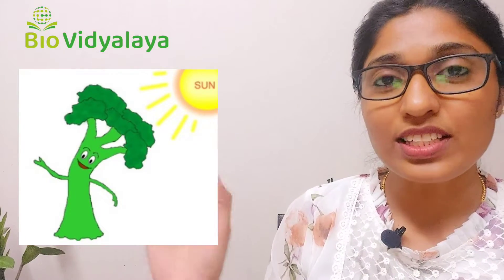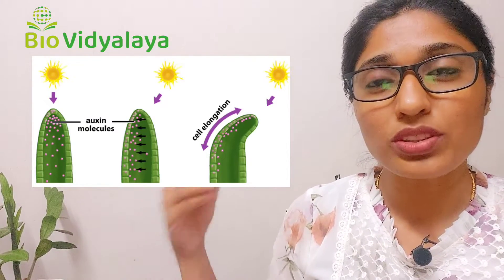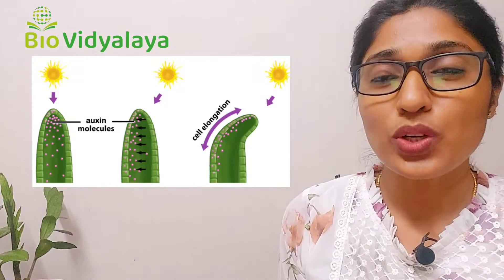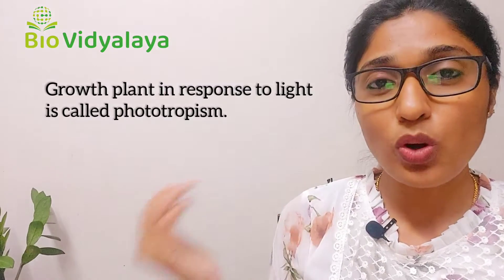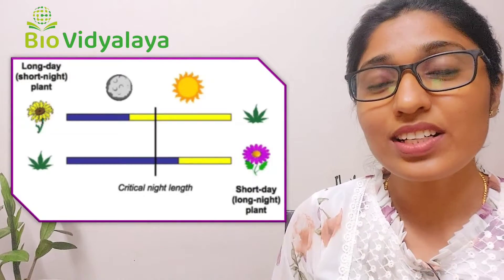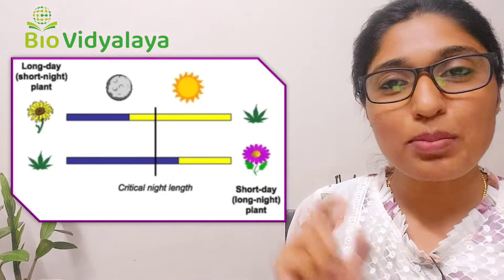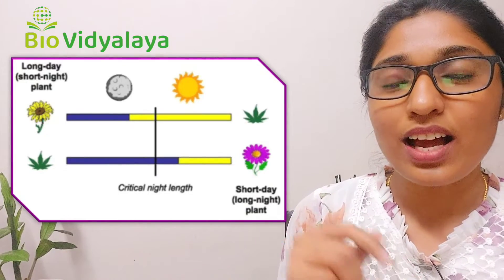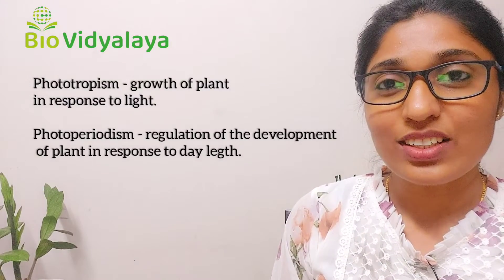Phototropism vs. Photoperiodism | Short day plant and Long day plant | Plant physiology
Topic: Phototropism vs. Photoperiodism
If you put a plant in a window, you may notice that, after a few days, it has bent toward that window. This is because the plant needs sunlight to make energy, so it grows toward the light. This id due to phototropism.
Most flowering plants have the ability to sense changes in season (i.e. the length of day and night) and flower at the right time. This is due to photoperiodism.